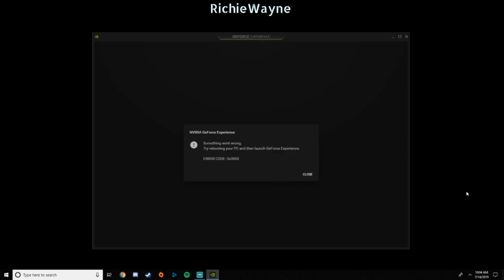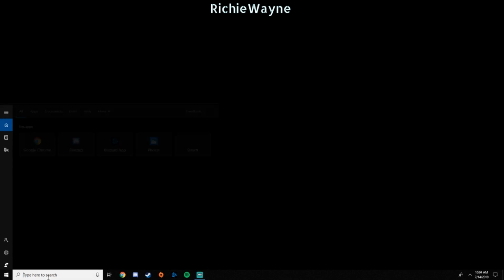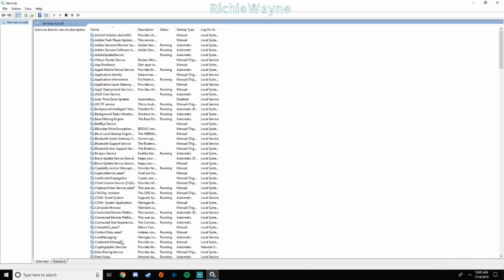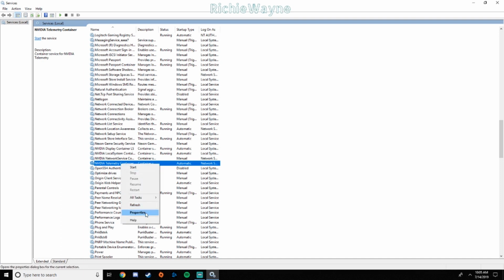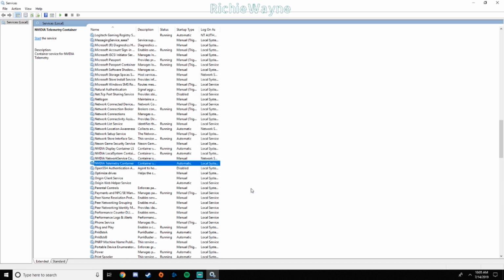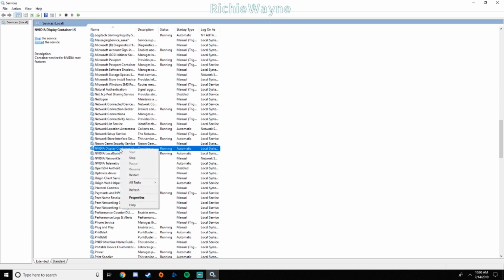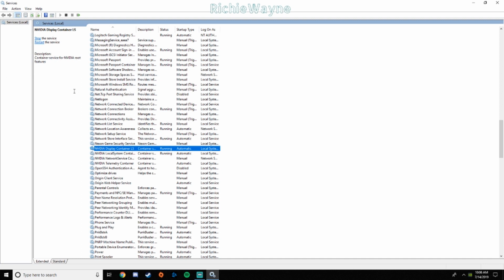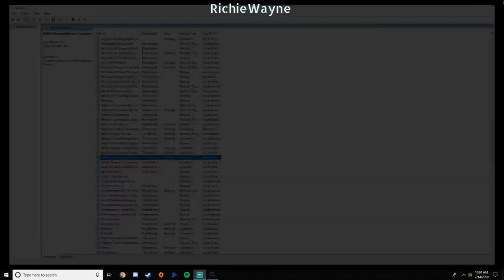Nvidia Geforce Experience error code 0x0003 FIX!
Nvidia Geforce Experience error code 0x0003 FIX! Watch till end of video for step by step written instructions !